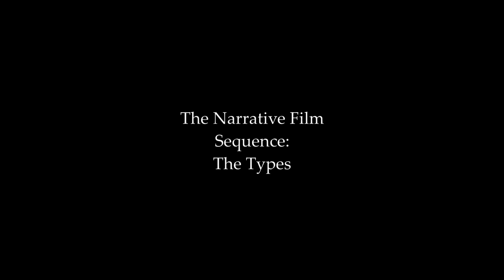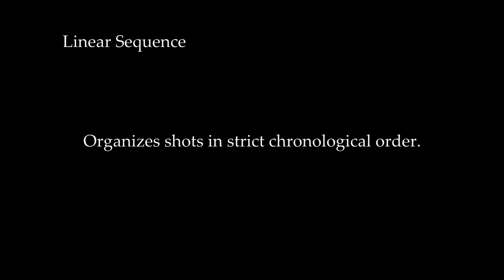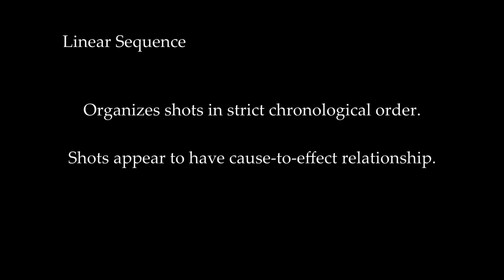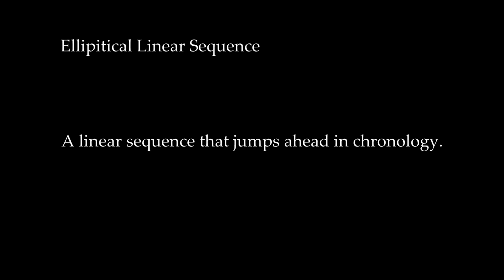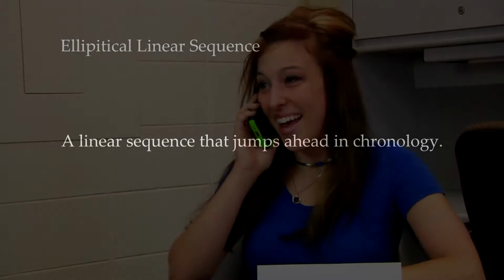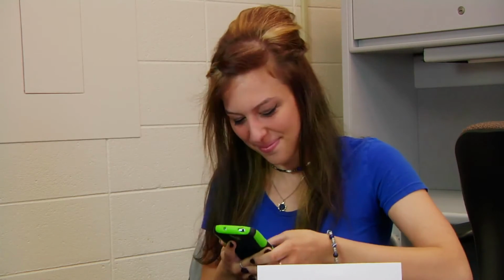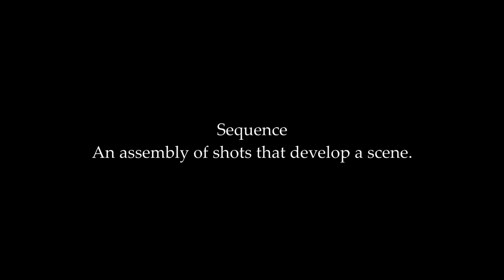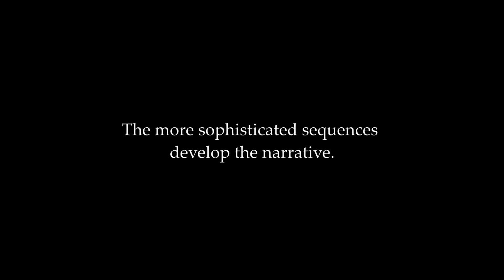The Art of Film - Film Sequence: The Types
This episode demonstrates how the various types of film sequences communicates to the audience.